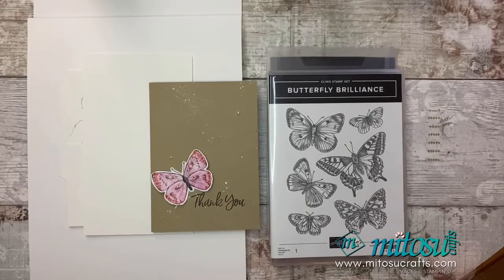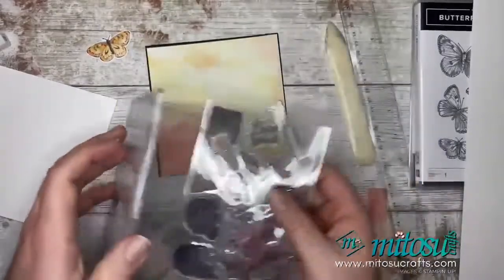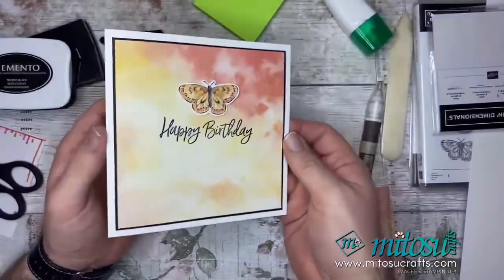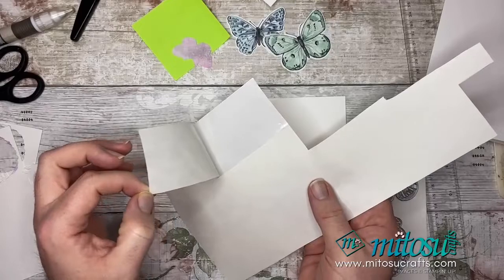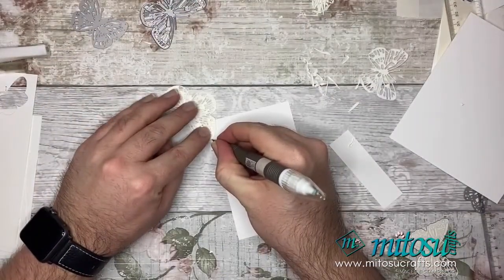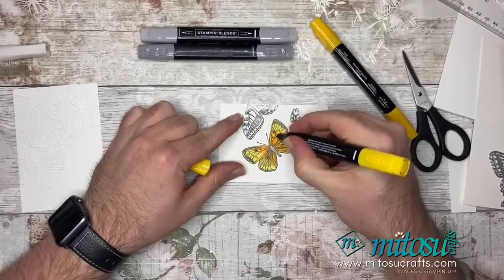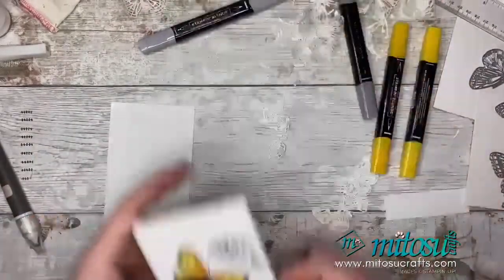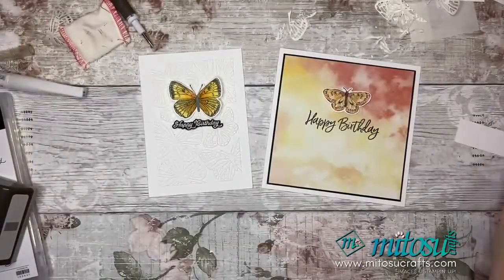Card ideas with Butterflies & Butterfly Brilliance (Edited version)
Do you like cards with Butterflies? Well this video is for you. Watch us as we make 2 cards Live using the Butterfly Brilliance Stamp Set & coordinating Brilliant Wings Dies. Both available from our online shop.

~ BLOGPOST:

• Butterfly Bijou 6" X 6" (15.2 X 15.2 Cm) Designer Series Paper